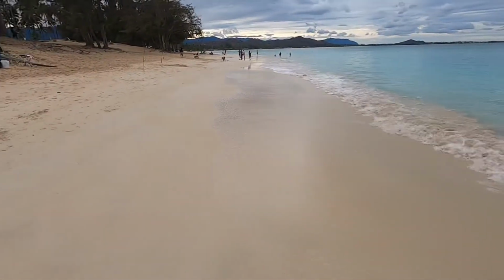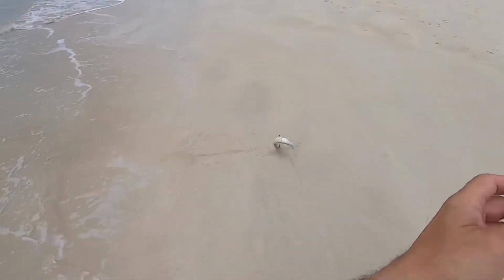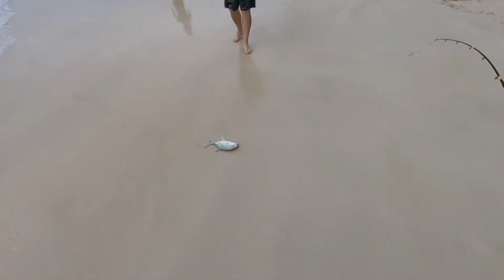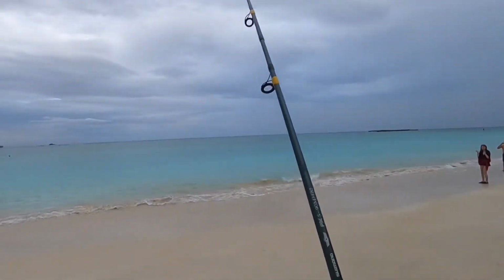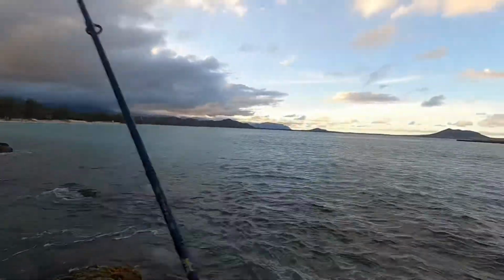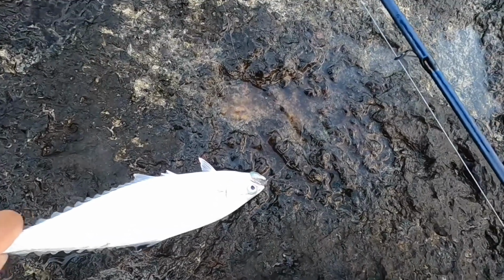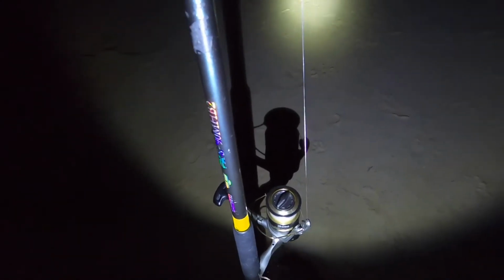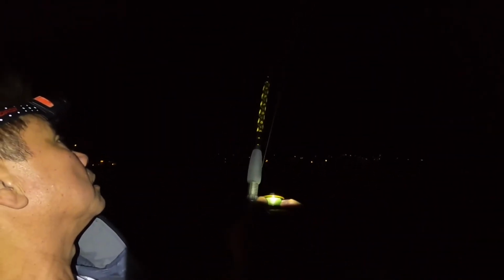Fishing the Eastside of Oahu 🎣🤙🏽